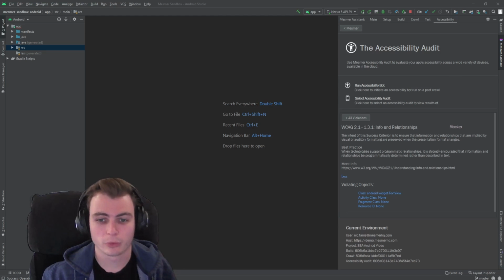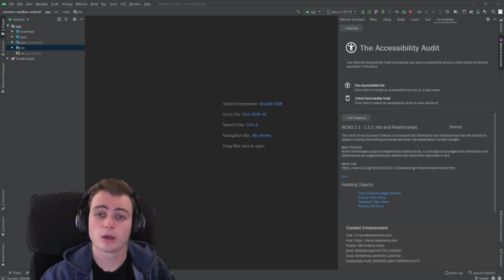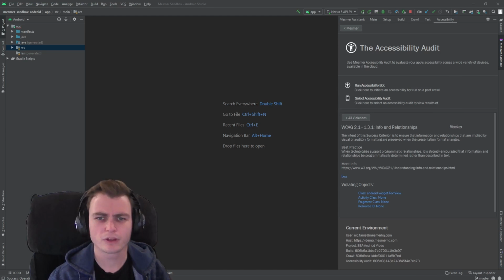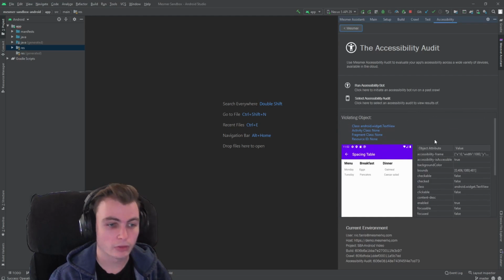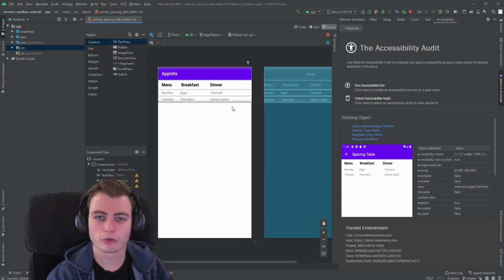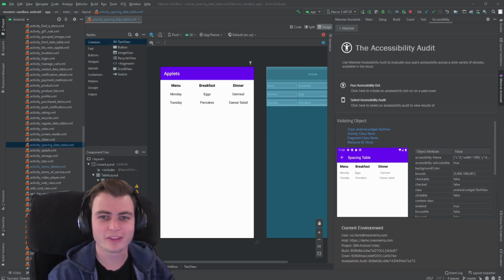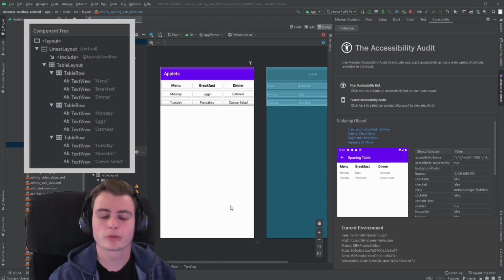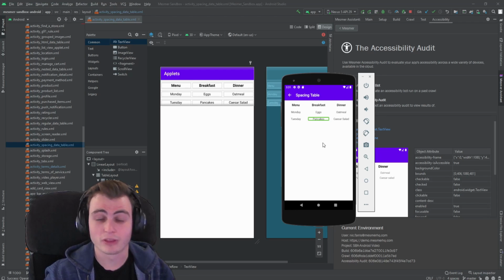How to fix Android WCAG 1.3.1 Info & Relationships Accessibility Violations | Mesmer IDE Plugin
Watch the video for a walkthrough of how a developer can use Mesmer in your JetBrains IDE to find and resolve WCAG-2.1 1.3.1 Info & Relationships accessibility violations in your mobile Android app.

The Mesmer JetBrains IDE plugin brings the power of AI-powered automated testing, compliance, and monitoring directly into your JetBrains IDE. Here is a tutorial to help you get started: